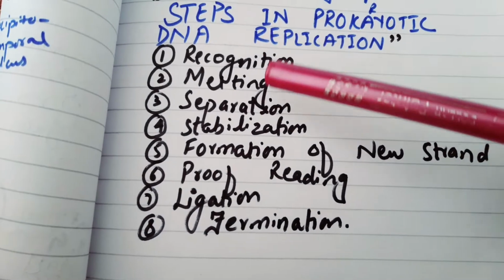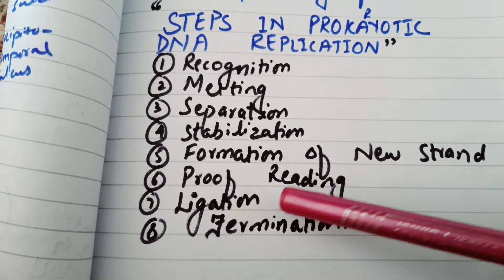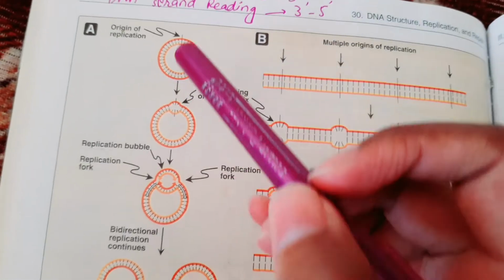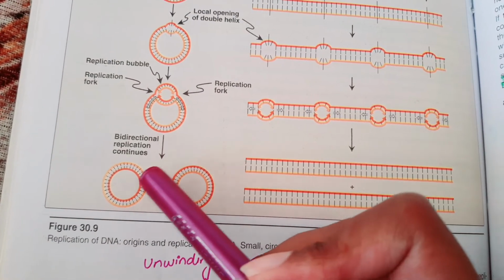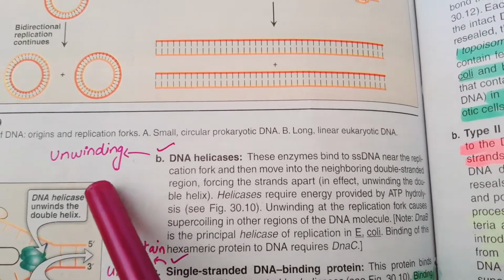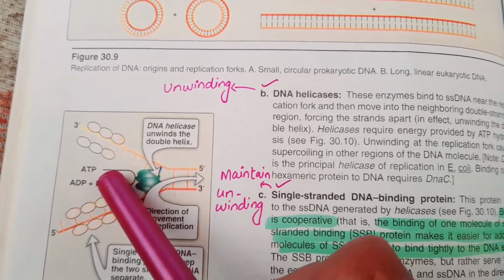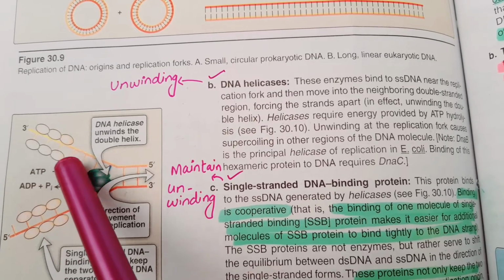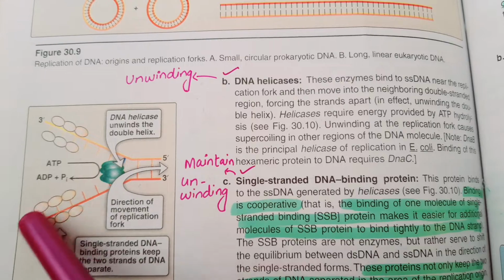DNA replication in prokaryotes .... part#1 | Biochemistry Genetics lectures 3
Nashai Medicose
nashai Medicose lectures
mbbs lectures
how to study mbbs
mbbs study
anatomy lectures
biochemistry lectures
neuroanatomy
nuroanatomy lectures
nashai Medicose neurolectures
Dr Najeeb lectures
Dr arbab Abdul wadood lectures
nashai Medicose lectures
physiology lectures
physiology notes